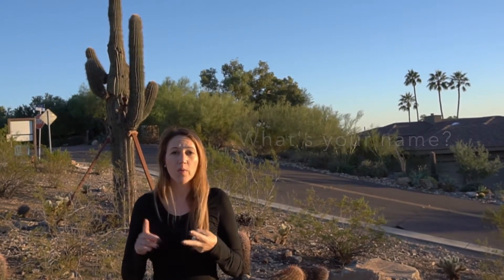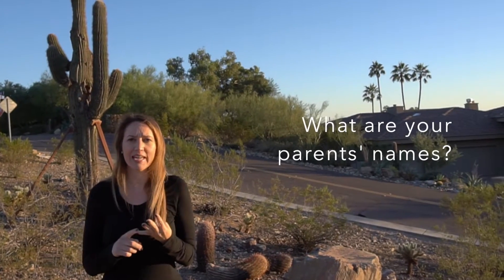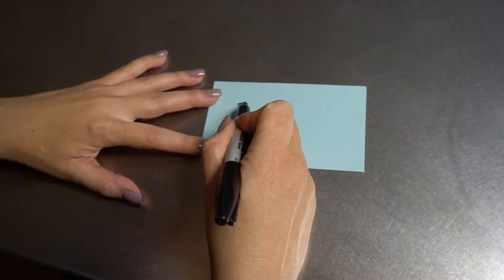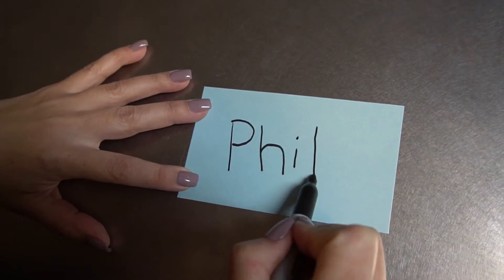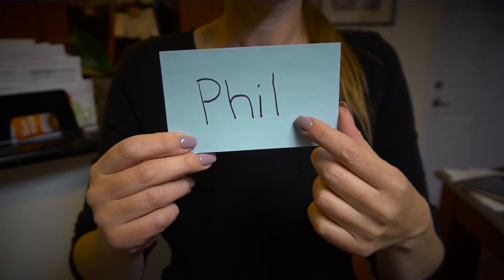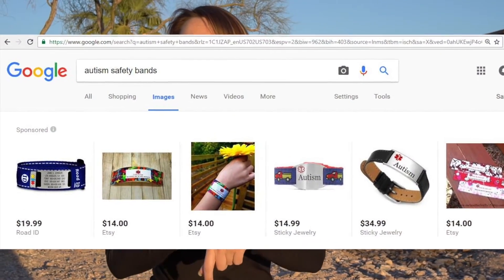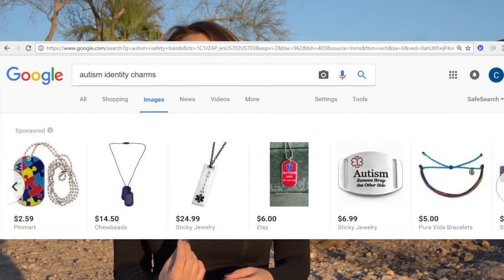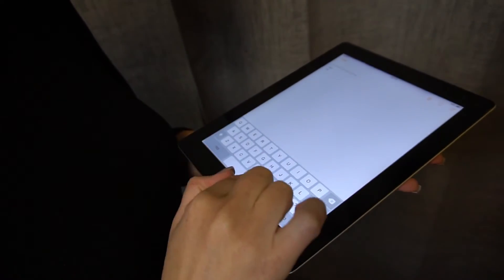Autism Wandering | Teaching Autism Safety Questions | Fun Minute Tip 9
In this episode Courtney will show you a fun way to TEACH SAFETY QUESTIONS in JUST MINUTES!!! This will work for anyone, not just people with autism!

This is our autism quick tip series called: FUN MINUTE TIPS!
Find Into the Spectrum here:

If you know someone with Autism Spectrum Disorder (or Asperger’s) then this channel is for you! Courtney is a professional behavior analyst who helps people with autism everyday.
Also, tell us something you would like to see in an episode! (in the comments below)
Courtney Peters is a Licensed BCBA with over a decade of experience. Her passion for helping people blossomed the moment she started working one on one with people on the spectrum.  She has helped countless people with Autism.  Courtney is currently providing support as a Clinical Director for a nonprofit organization where she trains families and therapists every day.

Phil Schlemmer is a professional recording engineer with multiple family members on the spectrum. He has worked with many platinum recording artists such as: YES, Dionne Warwick, Ludacris, Kelly Rowland, and Ice T to name a few! He's transferring his technical and creative knowledge to now help people with autism!